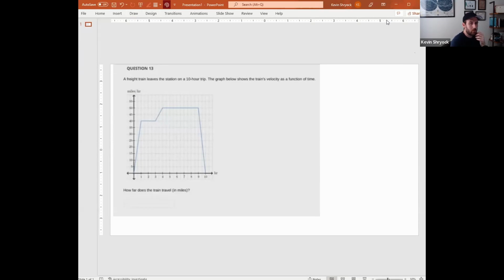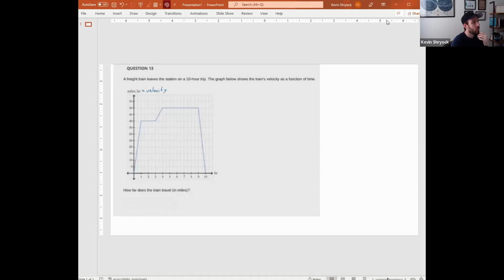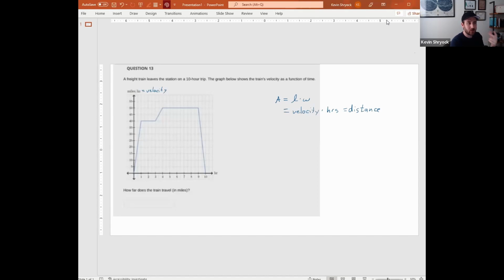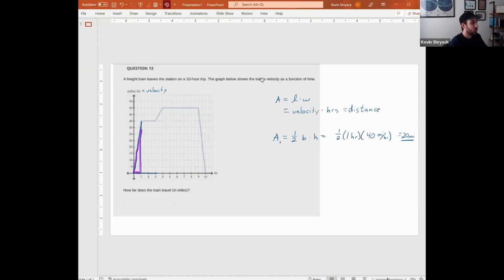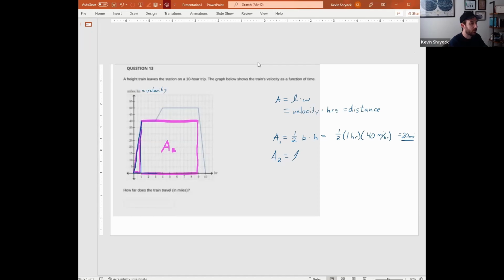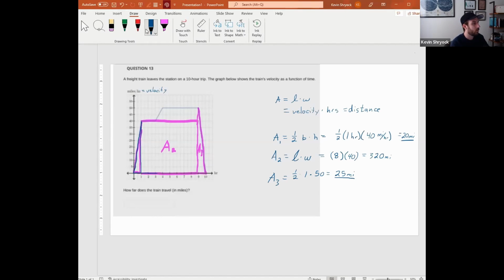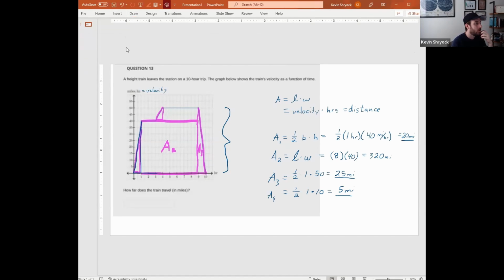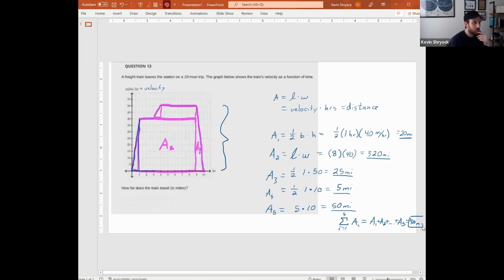Fundamental Theorem of Calculus (Area Under a Speed Graph) - Students Teach Students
Watch as a student uses the Fundamental Theorem of Calculus to determine the change in position using the area under a speed graph